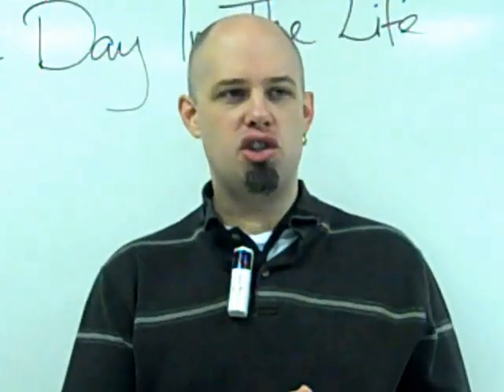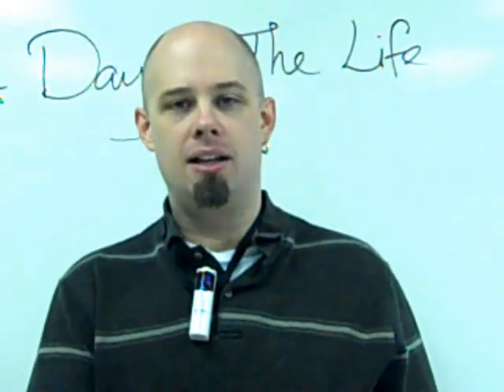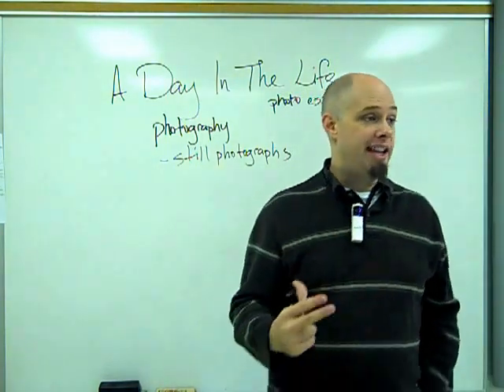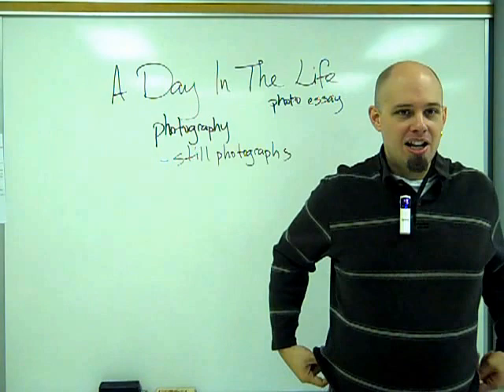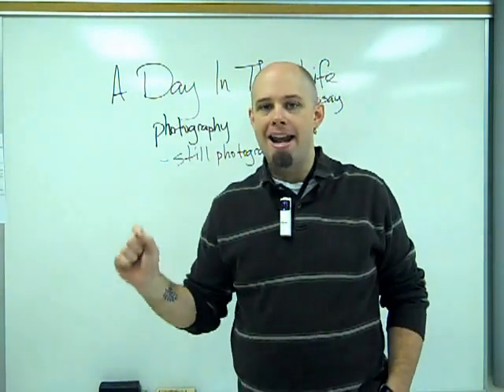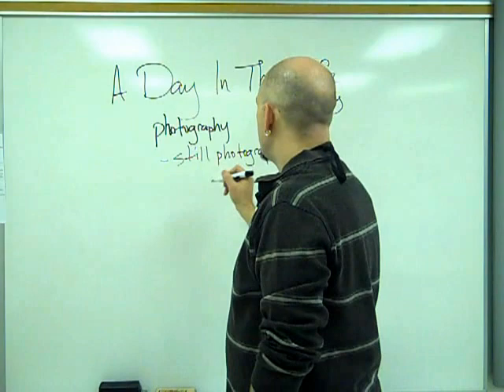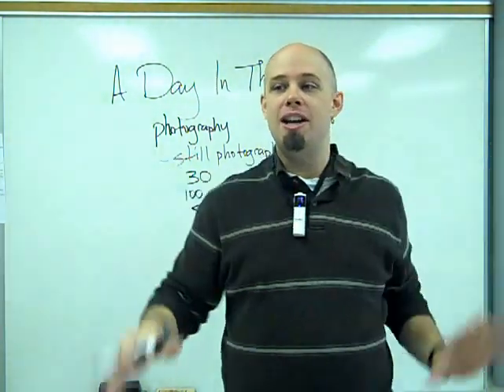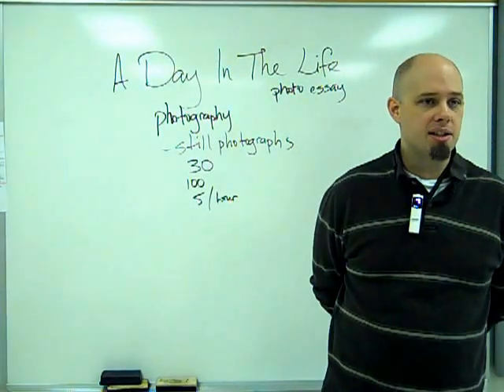A Day in the Life: English 20-2 assignment. (high school lecture)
English 20-2 students: This is the introduction to your photo essay assignment. Ask me questions if you've got them.